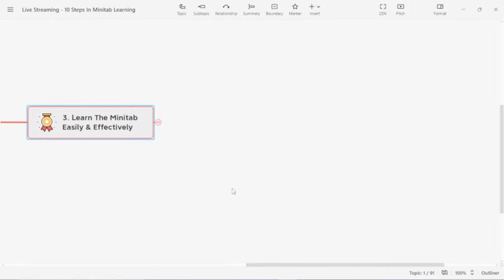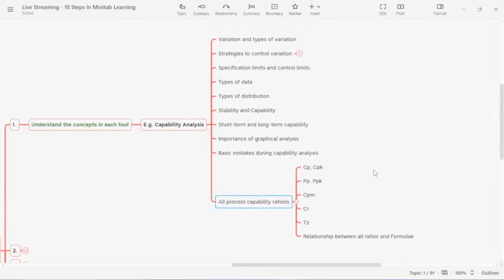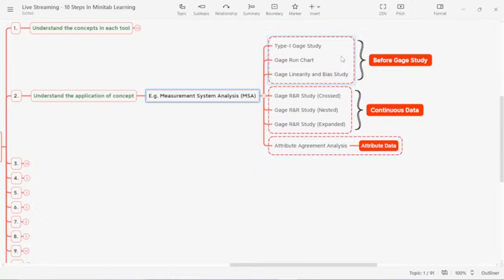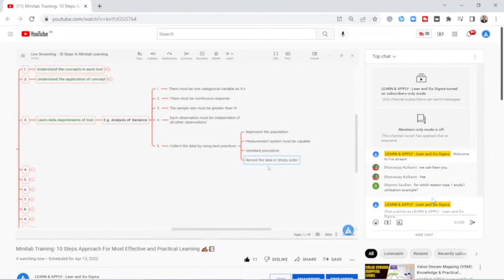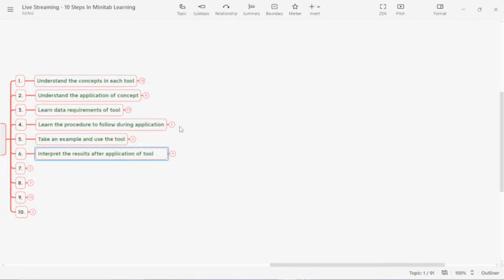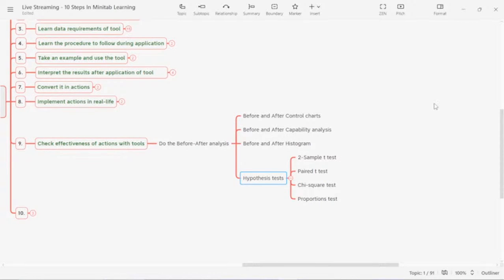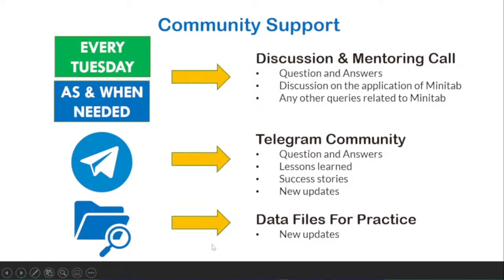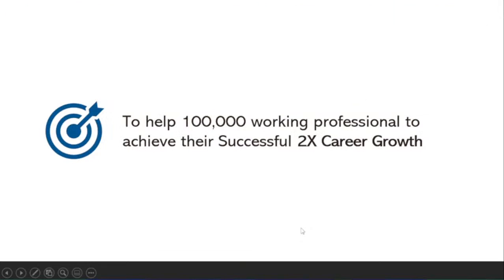Want to Learn Minitab EFFECTIVELY in 2026? Watch This Now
Hello Friends,
If you are interested in Minitab Training or want to learn what is the best way to learn Minitab, then please join our program

In this session, you will learn about 10 Steps approach for Effective and Practical Learning of Minitab:

0:00 Introduction
0:44 Step-1 in Minitab Learning
4:21 Step-2 in Minitab Learning
7:12 Step-3 in Minitab Learning
10:13 Step-4 in Minitab Learning
11:10 Step-5 in Minitab Learning
11:36 Step-6 in Minitab Learning
13:18 Step-7 in Minitab Learning
13:57 Step-8 in Minitab Learning
14:28 Step-9 in Minitab Learning
16:06 Step-10 in Minitab Learning
18:00 Best Program to Learn Minitab with Handholding

Don't miss this opportunity for great learning. This will help you to achieve your professional goals.